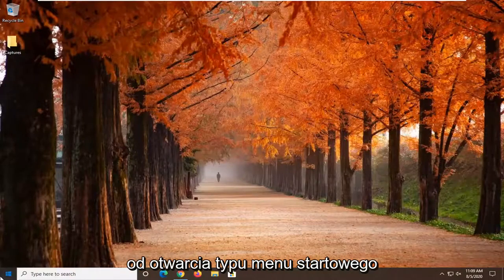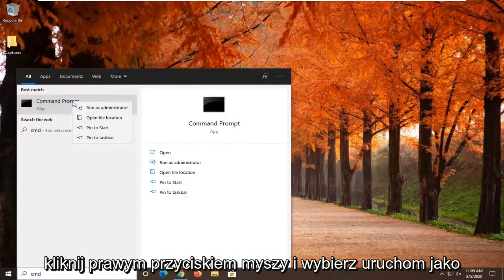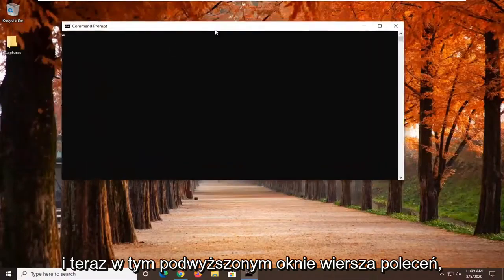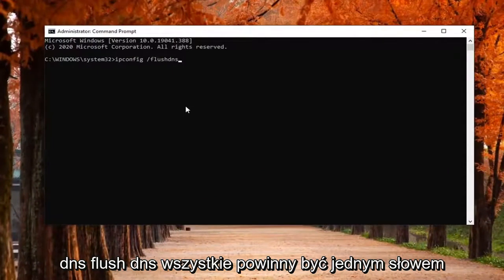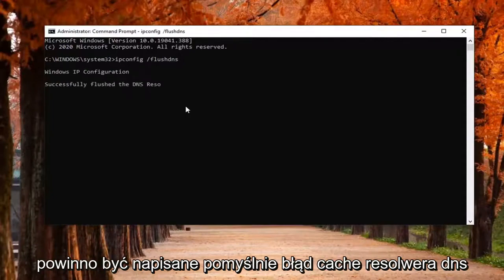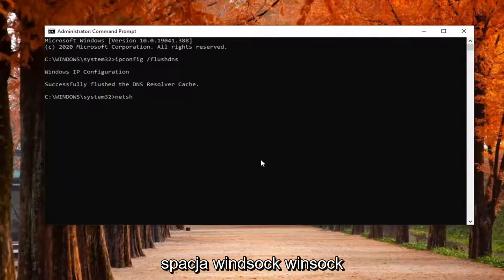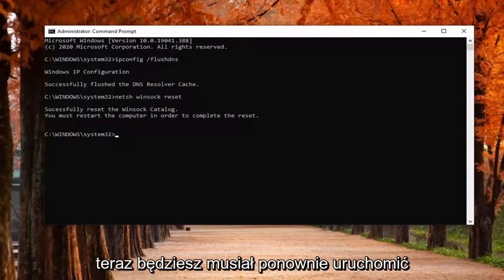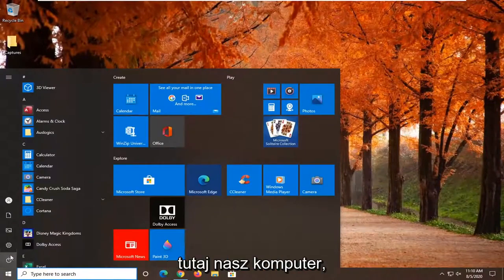Jak naprawić błąd DNS Probe Finished Nxdomain Error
DNS_Probe_Finished_Nxdomain Poprawka systemu Windows 10 - Jak naprawić błąd Chrome w systemie Windows 11/10.

DNS_PROBE_FINISHED_NXDOMAIN to błąd, który wskazuje na nieistniejącą domenę. Innymi słowy, DNS[1] nie może znaleźć adresu IP odpowiadającego nazwie domeny. W związku z tym użytkownicy otrzymują ten błąd w przeglądarce Google Chrome i nie mogą uzyskać dostępu do witryny, do której próbują uzyskać dostęp. Eksperci zauważają, że ten problem może wystąpić z powodu błędnej konfiguracji DNS lub błędnych ustawień internetowych na Twoim komputerze.

DNS PROBE FINISHED Błąd NXDOMAIN zwykle pojawia się w przeglądarce Google Chrome. Jednak ten problem może niepokoić użytkowników systemów Windows, Mac lub Android OS. Jeśli coś jest nie tak z ustawieniami Internetu lub DNS, Chrome może wyświetlić szare okno z jednym z tych komunikatów:

Ta strona jest nieosiągalna
Nie można znaleźć adresu DNS serwera.
Spróbuj uruchomić Diagnostykę systemu Windows.
DNS_PROBE_FINISHED_NXDOMAIN

Błędy podatne na DNS są niezwykle częste i nieuchronne w konfiguracji. Często natkniesz się na błędy, takie jak Biały ekran śmierci lub Błąd 404 nie znaleziono błędu. Jednym z najczęściej spotykanych błędów związanych z tą koncepcją jest DNS_PROBE_FINISHED_NXDOMAIN. Jest to jeden z typowych problemów, które prawie wszyscy zwykli użytkownicy komputerów widzą raz w cyklu użytkowania. Wiadomość pojawia się w popularnych przeglądarkach internetowych, dzięki czemu użytkownicy nie są przekierowywani na stronę docelową.